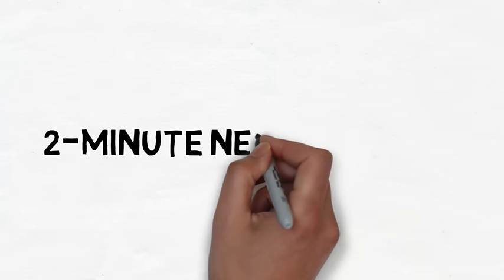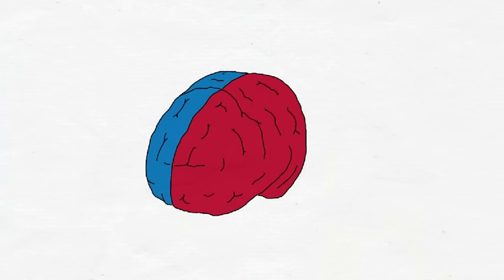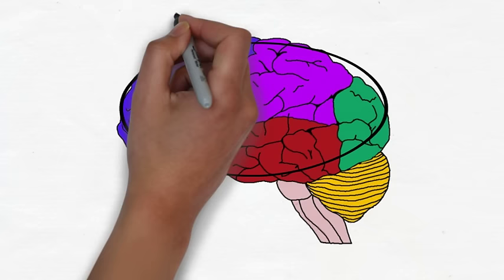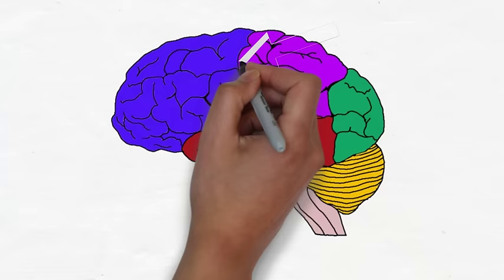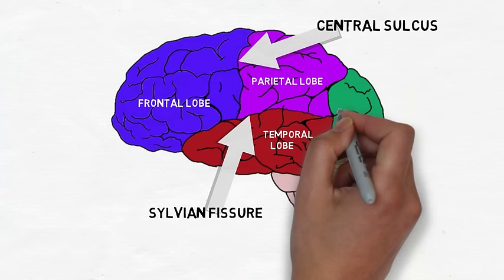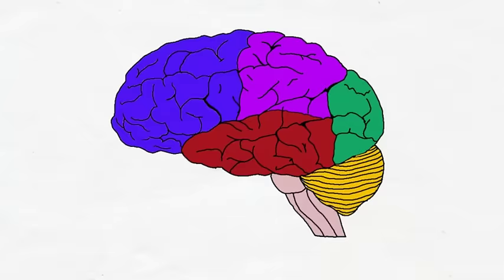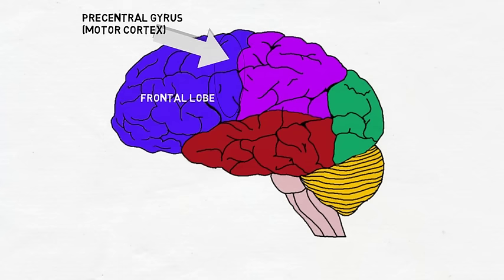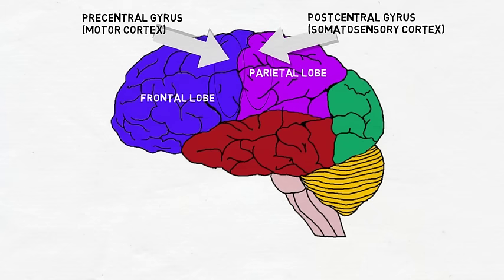2-Minute Neuroscience: Lobes and Landmarks of the Brain Surface (Lateral View)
In my 2-Minute Neuroscience videos I explain neuroscience topics in 2 minutes or less. In this video, I discuss the frontal, parietal, temporal, and occipital lobes of the brain as well as some major landmarks that can be seen from a lateral view of the brain. I talk about sulci and gyri, the central sulcus and sylvian fissure, as well as the precentral gyrus (motor cortex) and postcentral gyrus (somatosensory cortex).

For more neuroscience articles, videos, and a complete neuroscience glossary, check out my

VIDEO TRANSCRIPT: Welcome to 2 minute neuroscience, where I simplistically explain neuroscience topics in 2 minutes or less. In this installment I will discuss the lobes of the brain and some major landmarks of the brain surface that can be seen from a lateral view.

The brain is made up of two halves, known as cerebral hemispheres. When looking at the brain from a lateral view, which just means looking at it from the side, we will only see one cerebral hemisphere, but the landmarks I will point out are found on both cerebral hemispheres.

The surface of the cerebral hemispheres is covered with a thick layer of brain tissue known as the cerebral cortex. The cerebral cortex is folded to create more surface area, forming these ridges known as gyri and grooves called sulci.

This large sulcus is called the central sulcus. It divides the frontal lobe from the parietal lobe. This sulcus is known as the Sylvian fissure, and it separates the temporal lobe from the rest of the cerebral hemisphere. The occipital lobe is found at the back of the brain, but it doesn’t have such a clear division separating it from the rest of the brain.

There are certain functions associated with the lobes, but any short description of these functions is oversimplified, as each is involved in many different processes. The frontal lobes are important for movement and higher-order cognition like rational thought, decision-making, and planning. This area in front of the central sulcus is known as the precentral gyrus, and it is essential for motor control as it is the location of the primary motor cortex. The parietal lobes are important for processing of sensory information and are involved in attention and our representation of the space around us. This area in the parietal lobe, the postcentral gyrus, contains the primary somatosensory cortex and is where the sense of touch is processed. The temporal lobe is involved in processing auditory signals and also is important in aspects of learning and memory. The occipital lobes contain major visual processing areas of the brain, like the primary visual cortex.